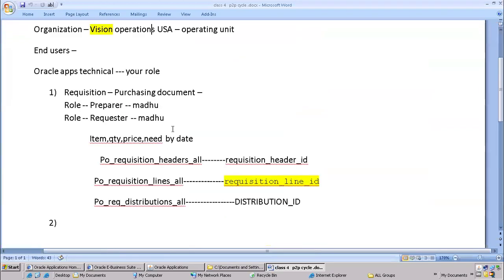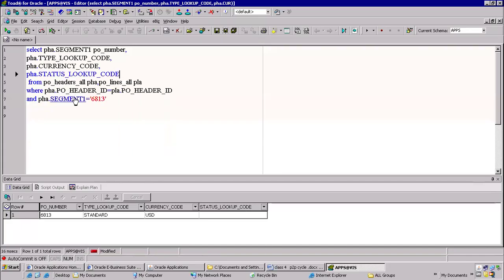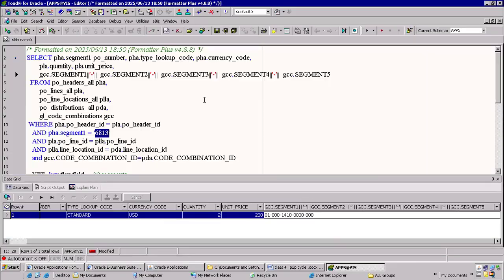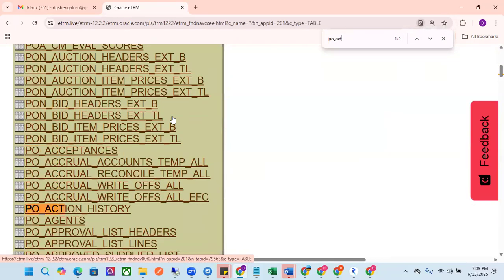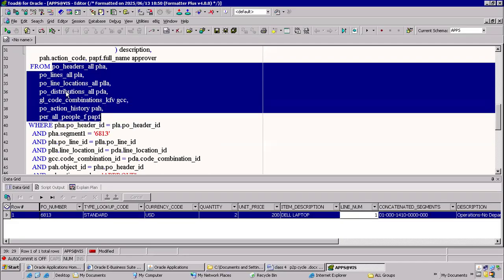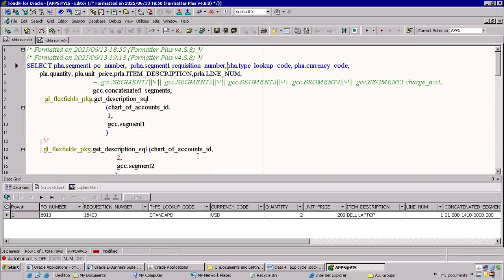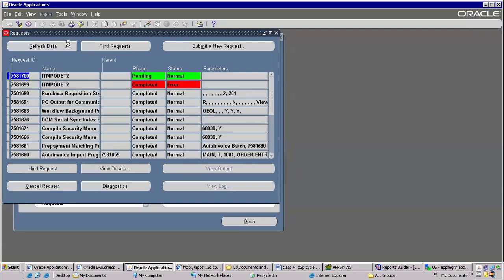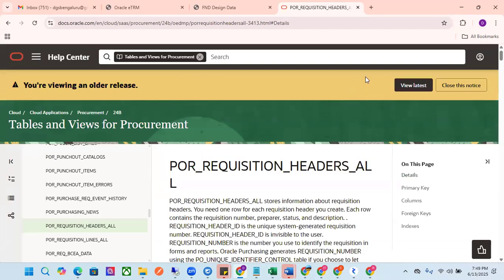Class 4 P2P Cycle